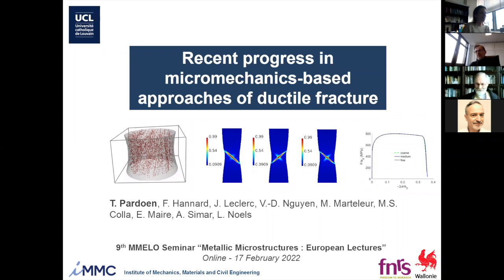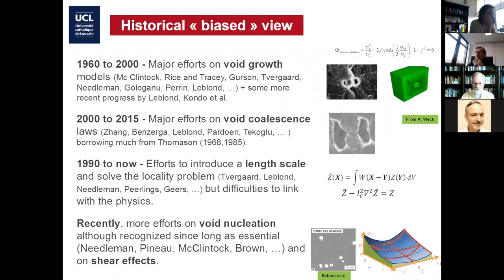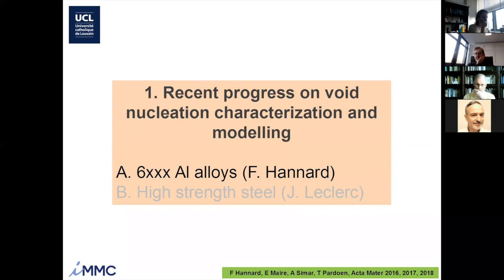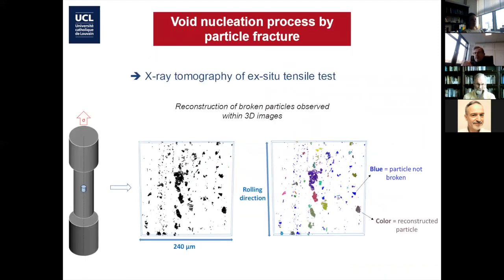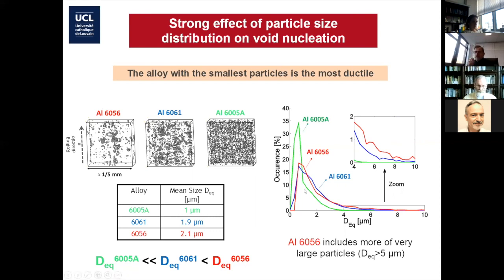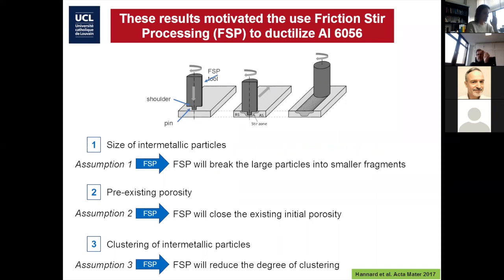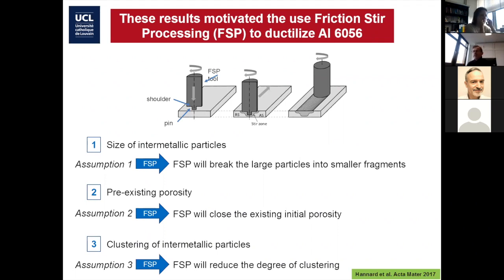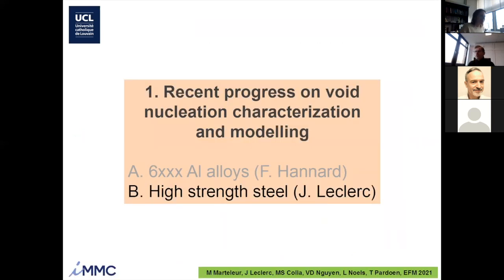Recent progress in micromechanics-based approaches to ductile fracture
Lecture by Professor T. Pardoen of the Université catholique de Louvain, Belgium, discussing progress on the characterisation and modelling of void nucleation, and new non-local version of an extended Gurson model with shear and tensile coalescence yield surfaces.

There are many interesting observations, including the fact that void nucleation on particles becomes more difficult at small particle sizes. The initial porosity has a large effect on the final fracture strain.